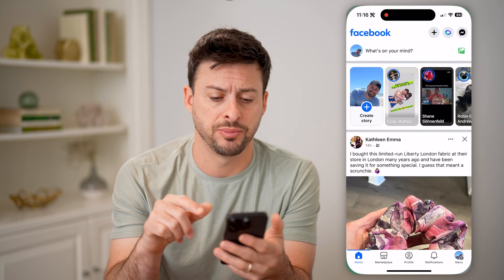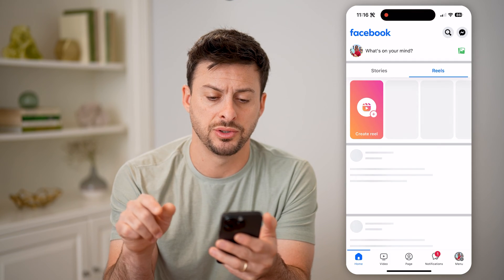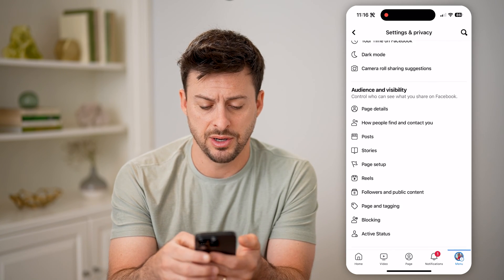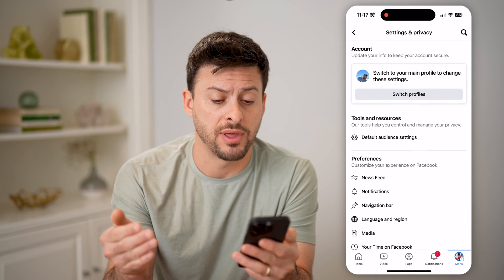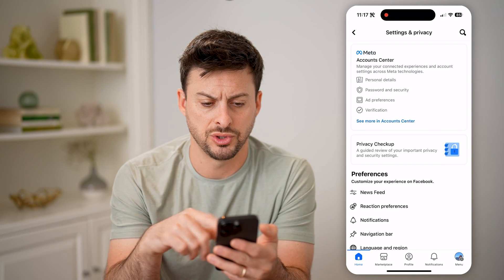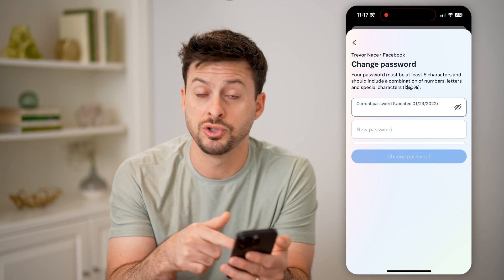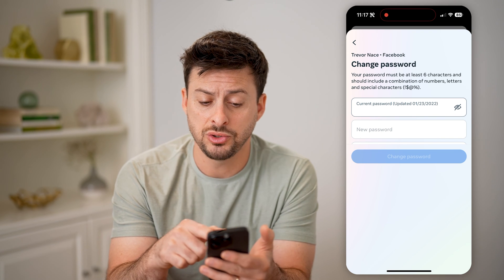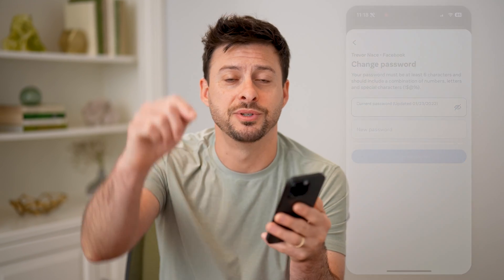How To Check Facebook Page Password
Here's how to find the password associated with your Facebook page if you forgot it or want to change it.